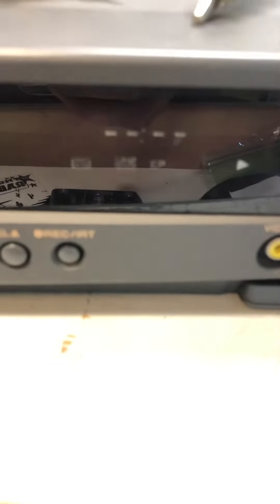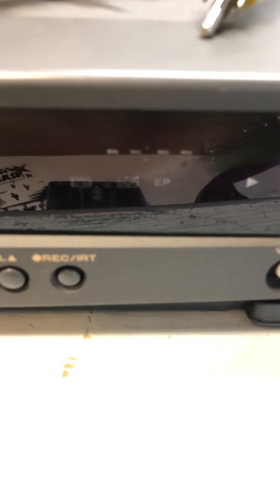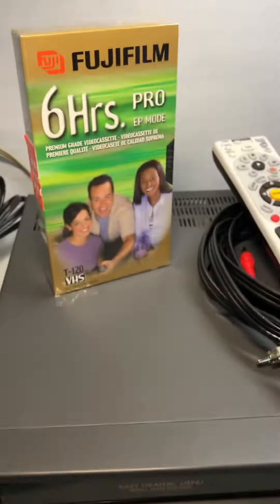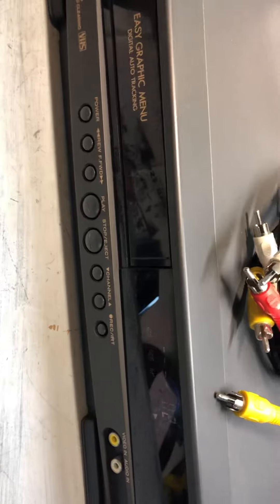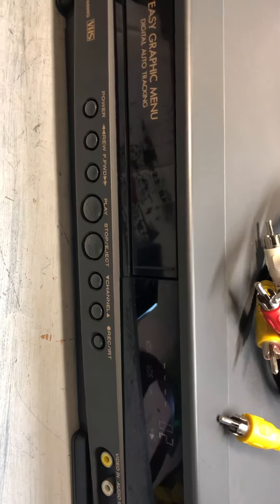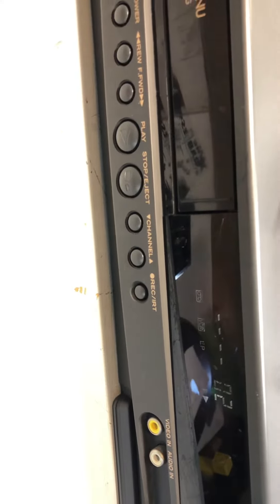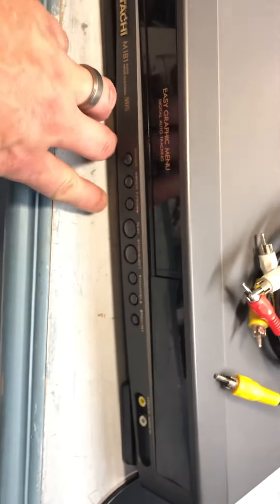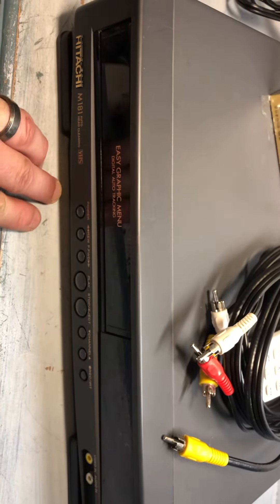Hitachi M181 A VCR Test